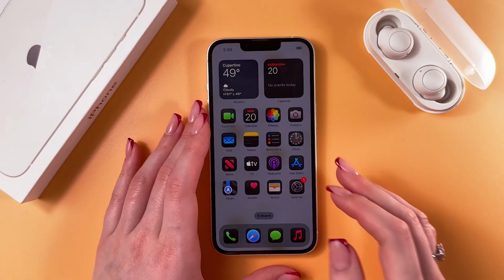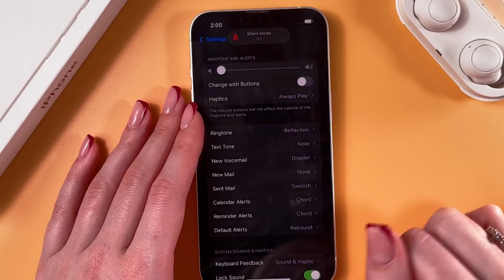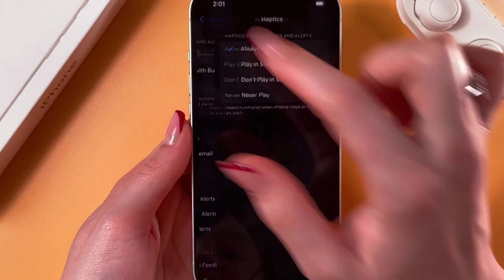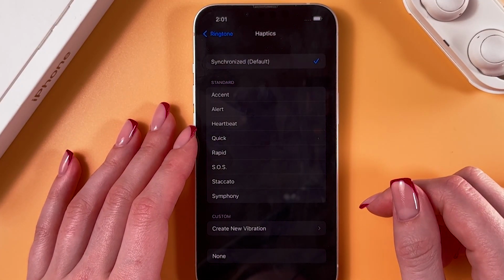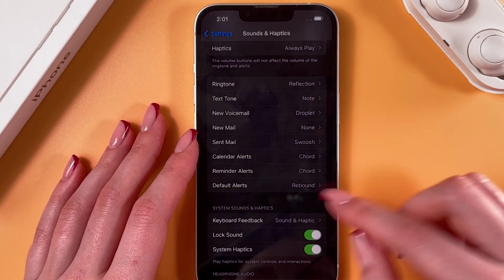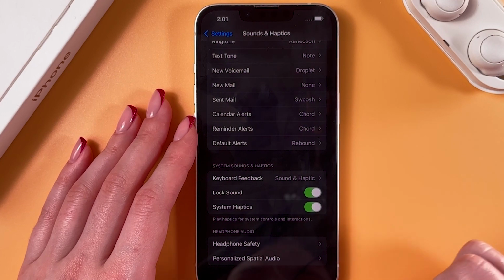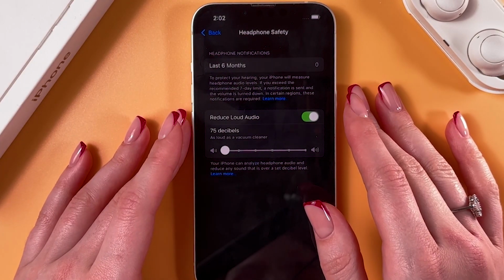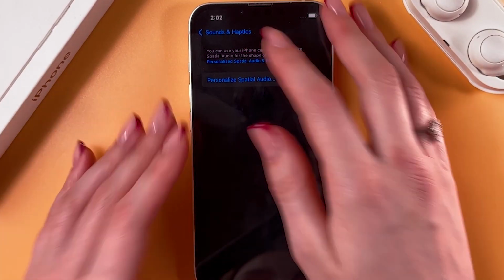iPhone 13 – How to Find & Manage Sound Settings (Complete Guide)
Want to customize or fix the sounds on your iPhone 13? In this video, I’ll show you how to find and manage all sound settings — from ringtones and alerts to keyboard clicks and system sounds. You’ll also learn how to adjust volume levels, enable or disable vibration, and fix sound issues if your iPhone is too quiet.

This step-by-step guide will help you take full control of your iPhone’s audio experience and make sure everything sounds exactly the way you like it.

This video also covers the following topics:
👉 How to Find Sound Settings on iPhone 13
👉 Adjust Ringtone and Alert Volume
👉 Fix iPhone Sound Not Working
👉 Customize Vibration and System Sounds